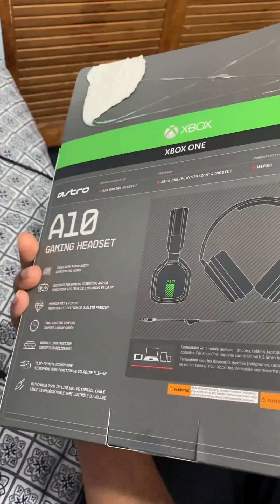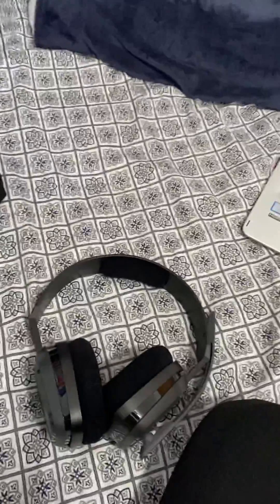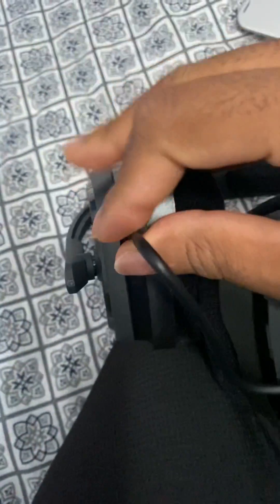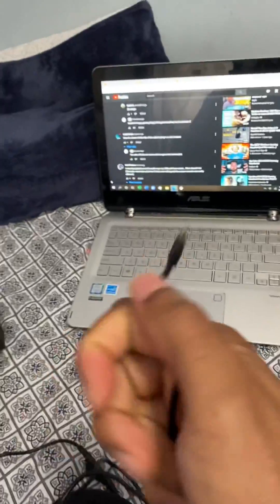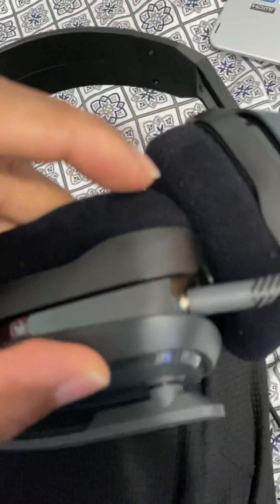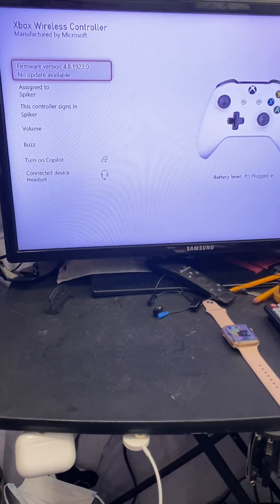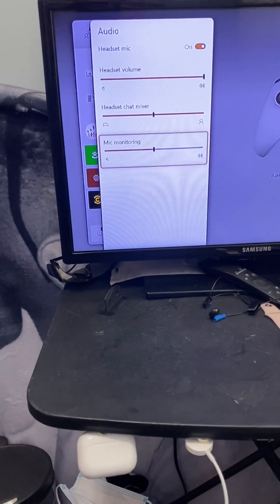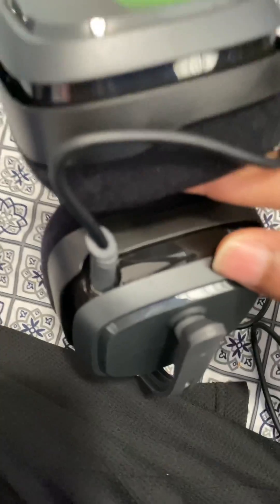How to Set Up Astro A10 Wired on Xbox One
This is for people who have had issues with hearing from the left side only/not being able to talk/not being able to hear friends.

1. Connect controller to headset
2. Make sure the gray end (volume side) is plugged into the headset all the way. You WILL hear a click.
3. Black end goes into the controller.
4. Update controller if necessary
5. Restart your Xbox (should be optional, but I restarted mine)
6. You should be good after that.